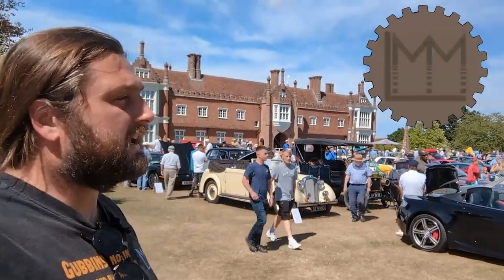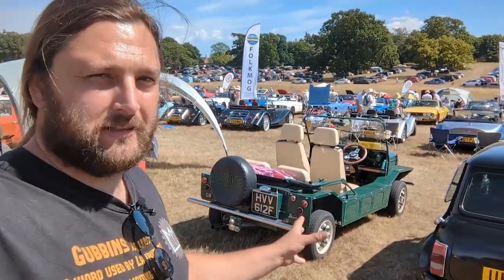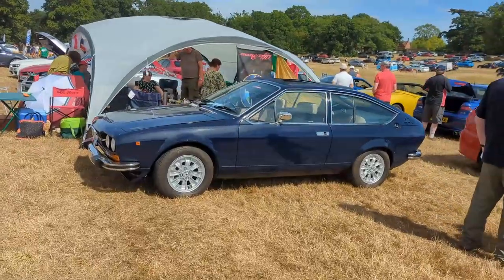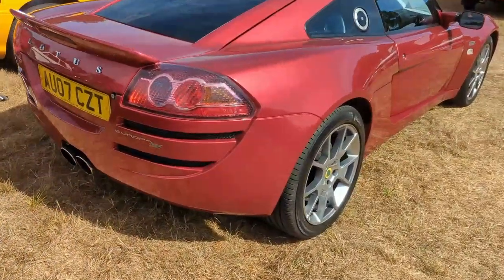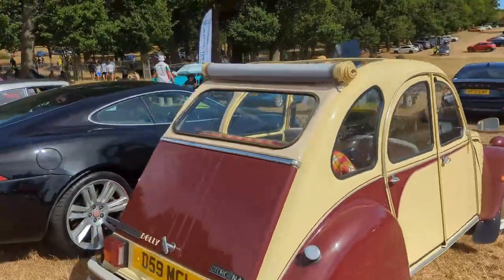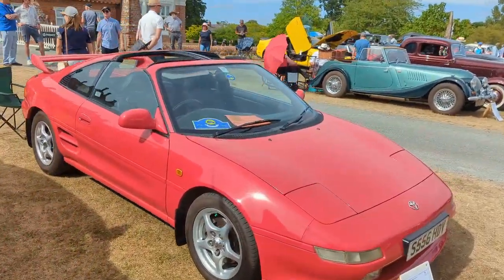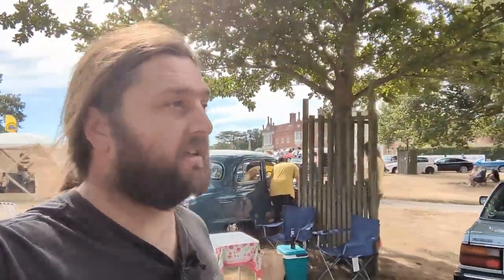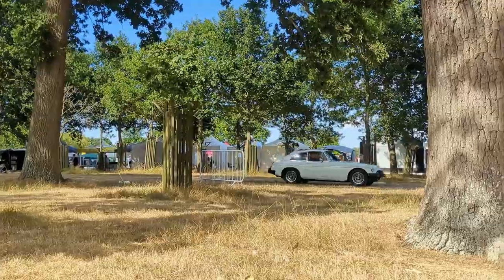15 Minutes Walk around of Classic and Sports Cars with Lawrie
Hello everyone,
 Over the weekend Lawrie had a day off and went to visit the Helmingham Hall car show. The line up was so impressive he decided to share some of it with you lovely lot.
So enjoy 15 mins of looking at a some superb cars.

A video featuring and edited by Lawrie - with a guest appearance from Jayemm on Cars.